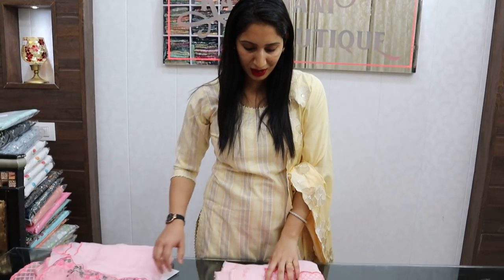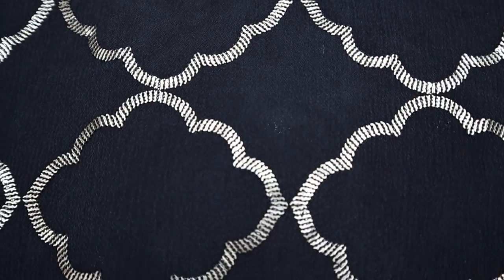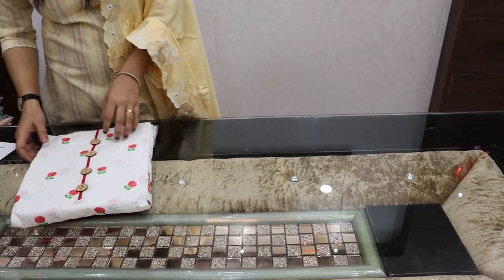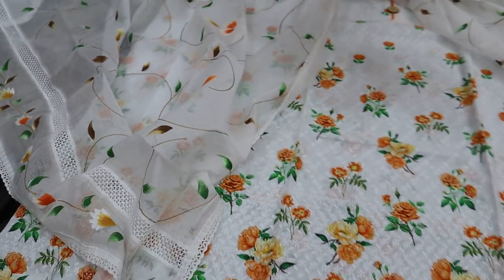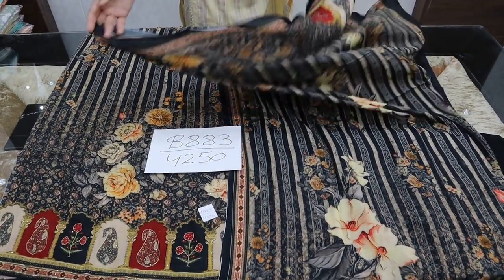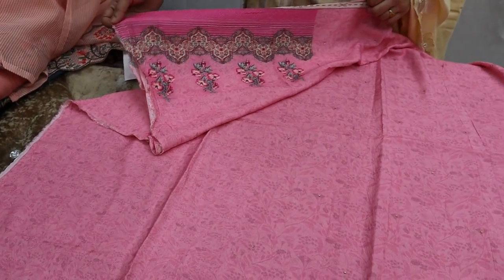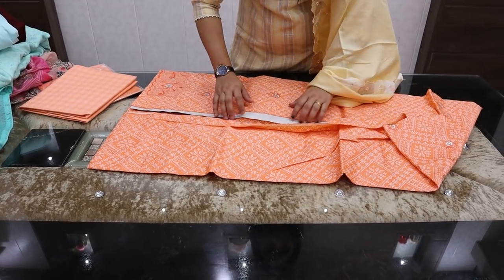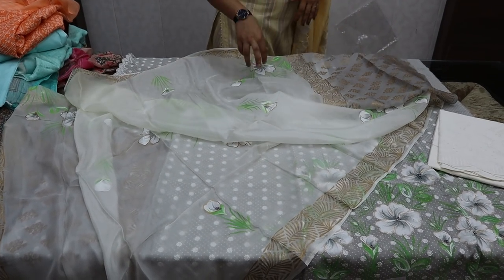Kota to Kota Cotton | Beautiful Rose Design with Premium Base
muslin cotton suits
muslin cotton suits online
muslin salwar suit
muslin cotton fabric
muslin cotton suits for girls
pure muslin kurti
pure muslin suits
pure muslin silk suit
pure muslin cotton fabric

Here we present new collection of suit material for all our viewers. If you like any suit then takes the screen shoot with article number.

We update regular for Punjabi suits and boutique style suits. We can ship across India so you can order us any time.

cotton suits
cotton suits online
cotton suit design 2020
cotton suits design
cotton suits with cotton dupatta
cotton suit fabric
cotton suit material
cotton suit sleeves design
cotton suits for women
cotton suit sets
cotton suits online shopping
cotton suits online india

Also click on the bell icon button and you will get instant notifications for our latest video.

Product color may slightly vary due to photographic lighting sources.

Any exchange or refund will be done only if you received any damaged suit otherwise there will be no exchange or refund will be made.